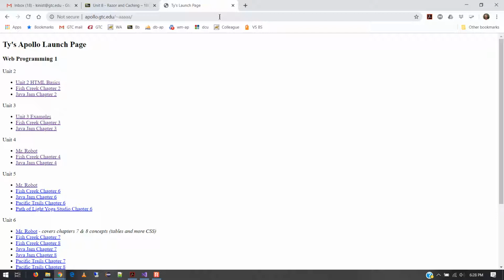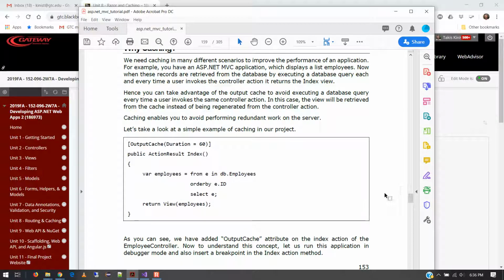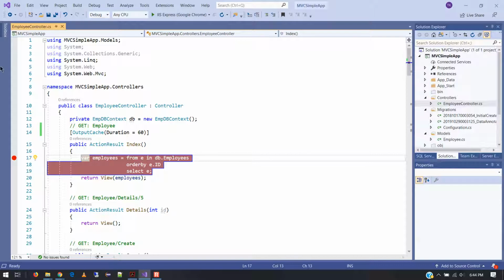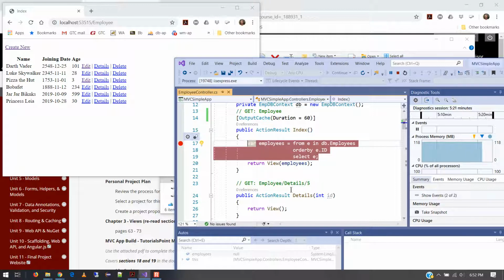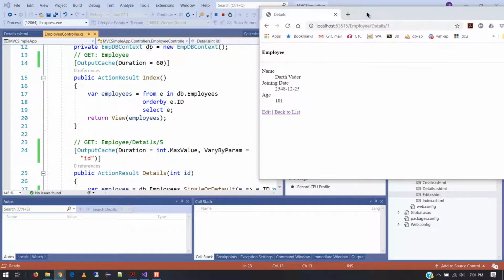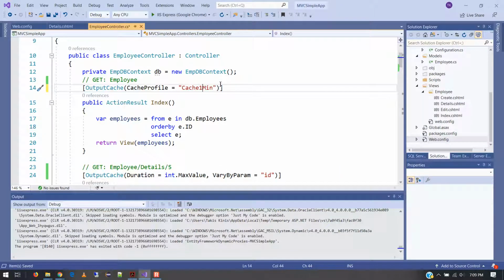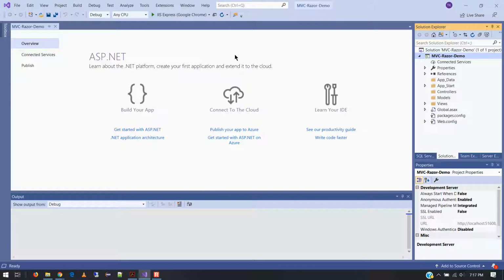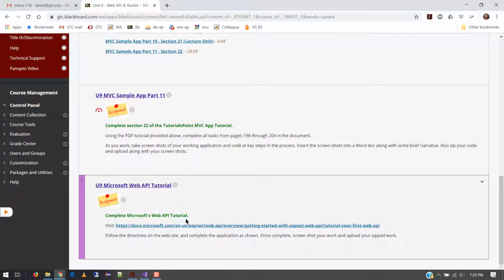ASP.NET 2 - MVC Tutorials Sections 18 & 19 - Fall 2019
recorded during a live classroom